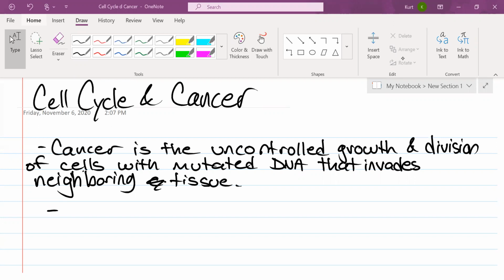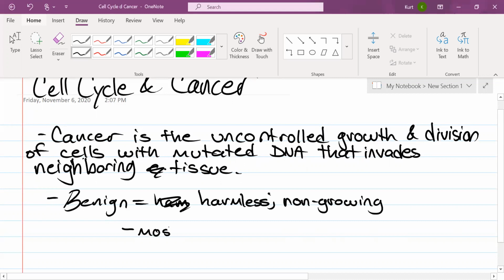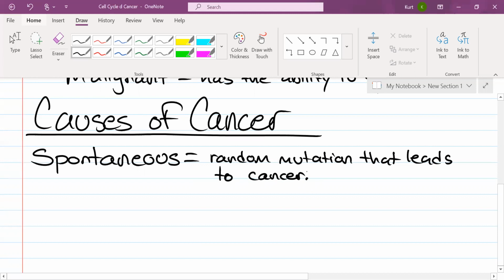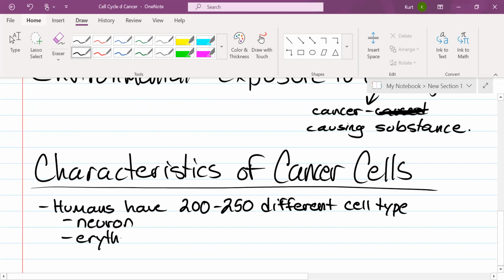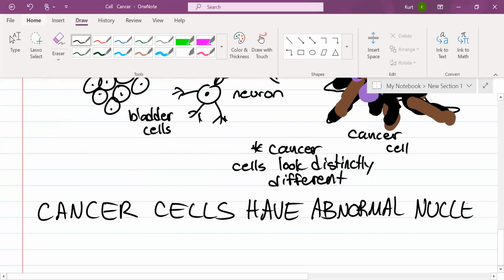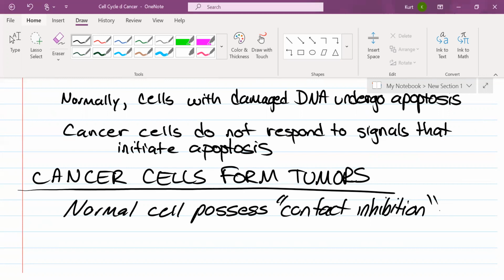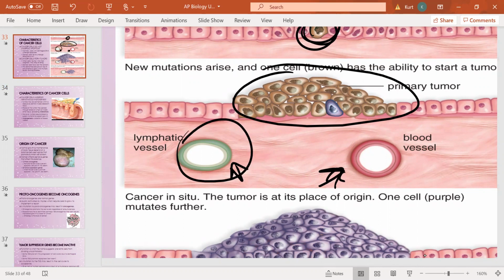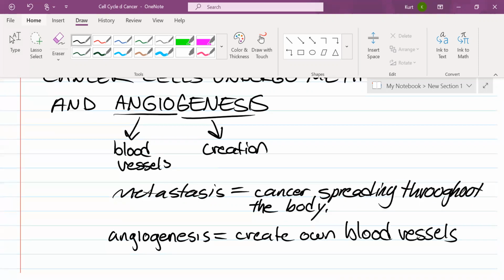AP Biology Unit 4 - Lesson 35: Cell Cycle and Cancer